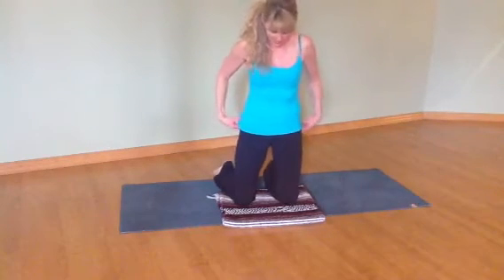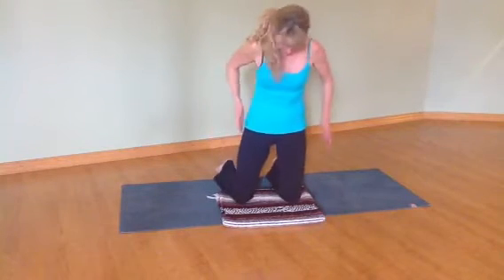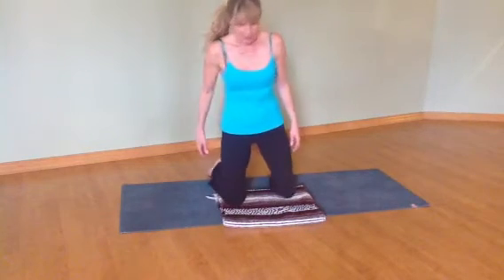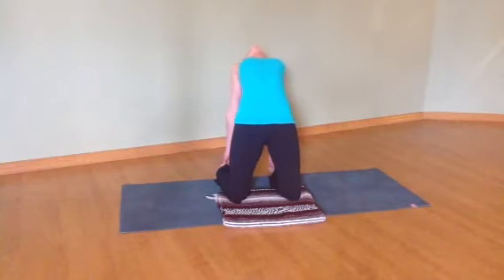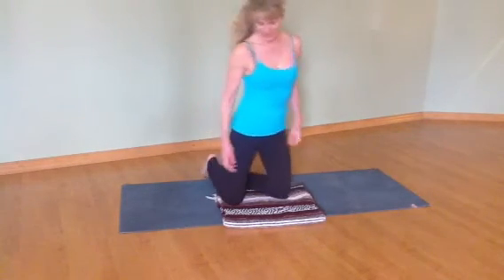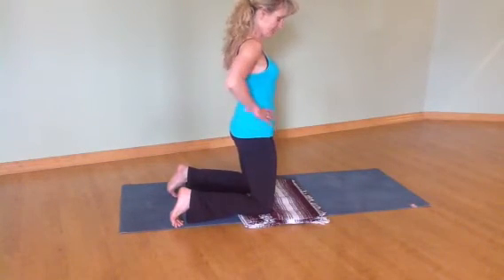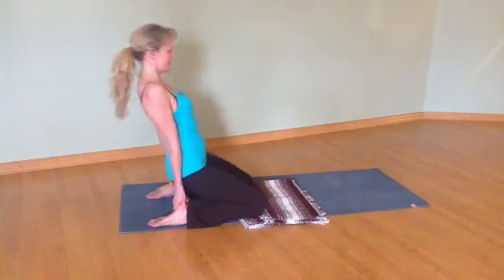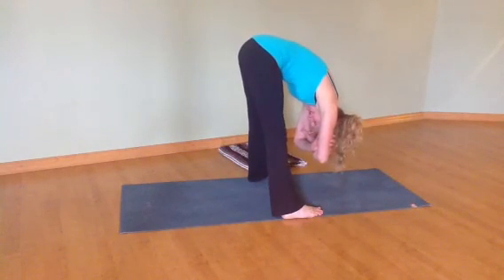I Am Fifty Yoga: SAFE Camel Pose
Use this alignment for safe Camel pose and open your heart!